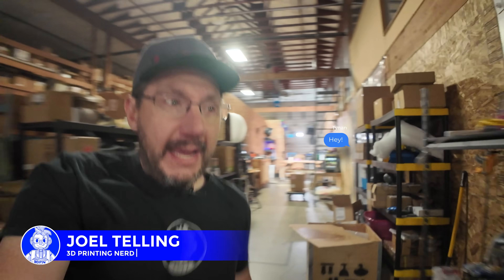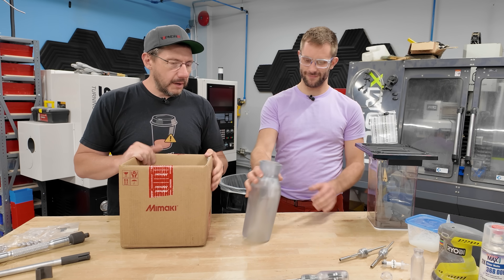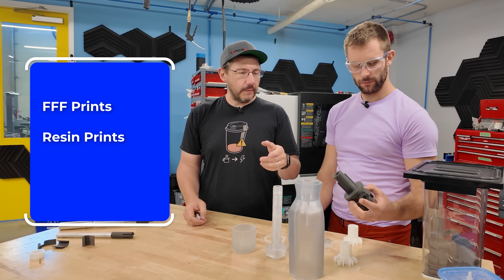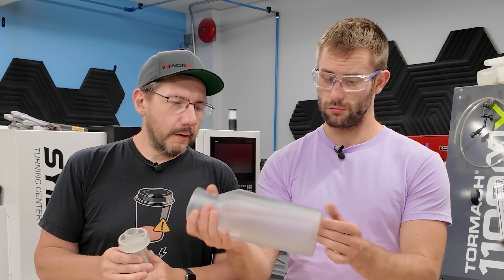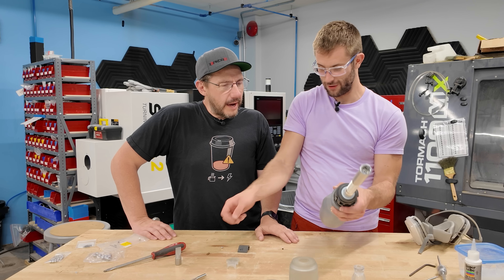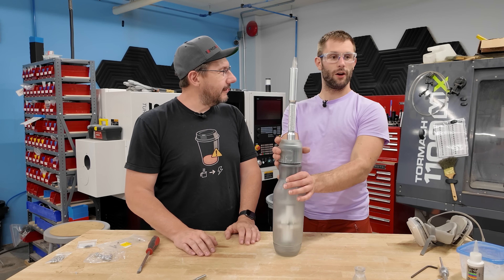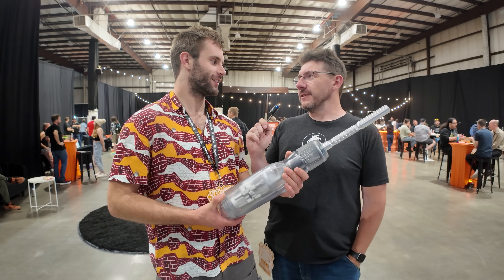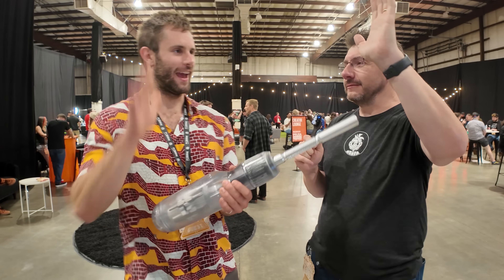WORLDS LARGEST Transparent LTT Screwdriver is 3D PRINTED!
WORLDS LARGEST Clear LTT Screwdriver is 3D PRINTED! Using @Formlabs resin and Form 4L we brought this to life in an epic collab with Tynan from @LinusTechTips - THEN we brought it to @sauceplusofficial!

THE TEAM! 🤟

Find Me Socially!

Want to send me something?
3D Printing Nerd
USA